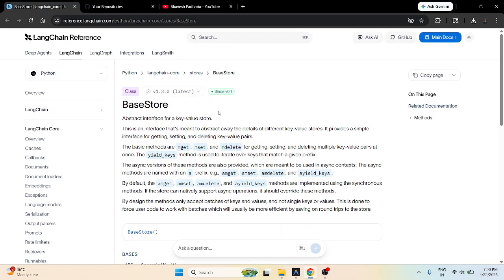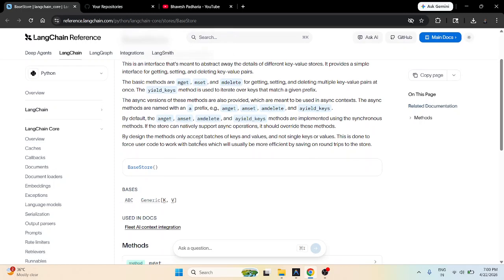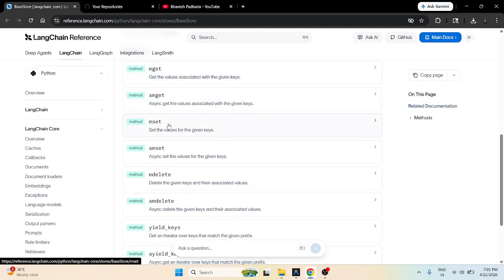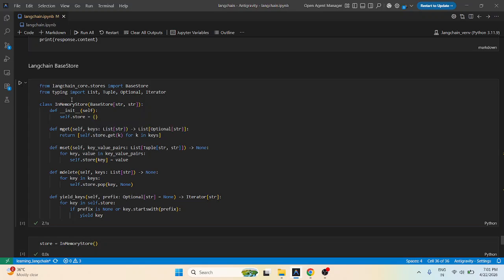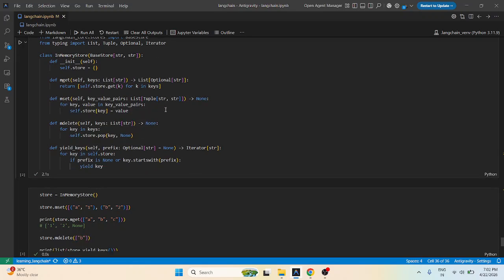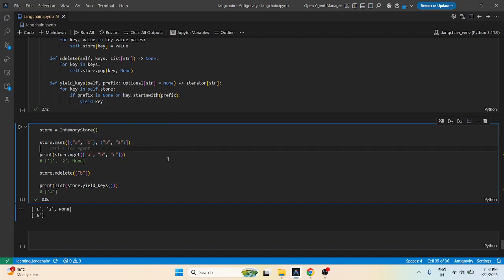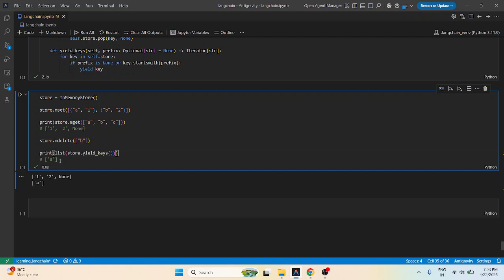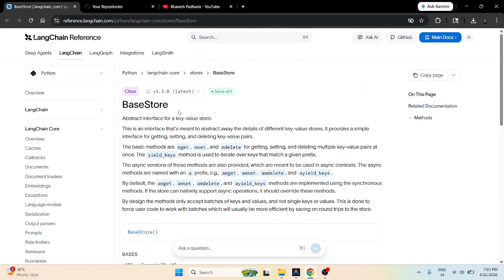Why LangChain BaseStore is the Secret to Scalable AI Apps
In this video, we go under the hood of the LangChain ecosystem to explore the BaseStore interface. If you're building production-ready LLM applications, understanding how to manage key-value pairs efficiently is a must.

We’ll break down why LangChain forces a "batch-first" approach and how it helps you avoid the performance pitfalls of frequent round-trips to your database.